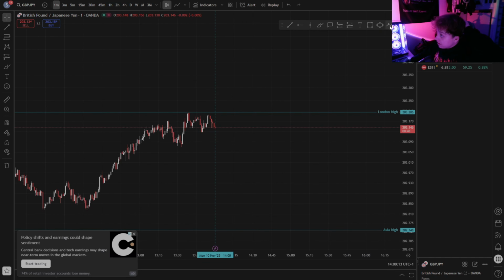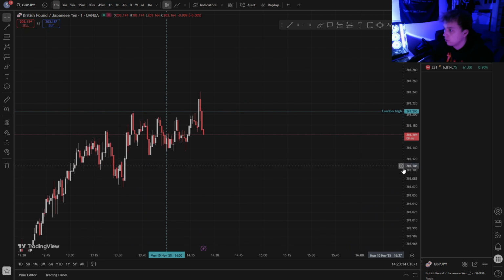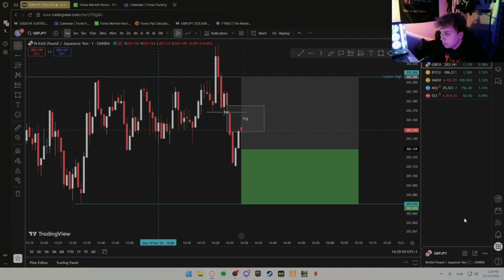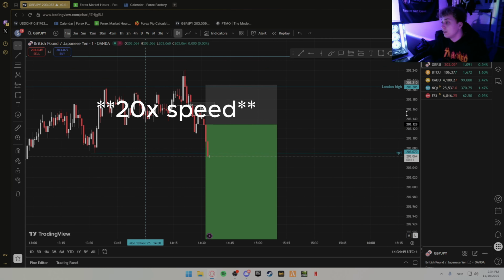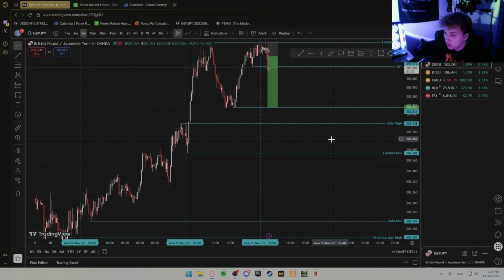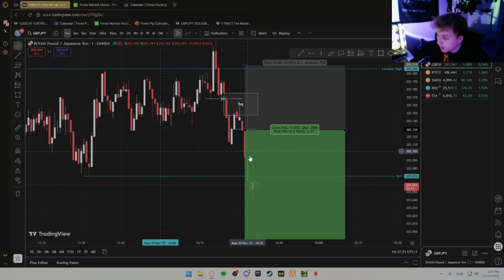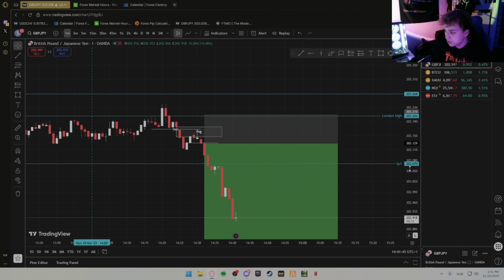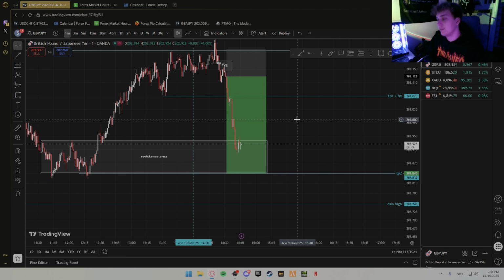THE COMEBACK EPISODE 1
In this video I explain my strategy and i show it on a live trade.